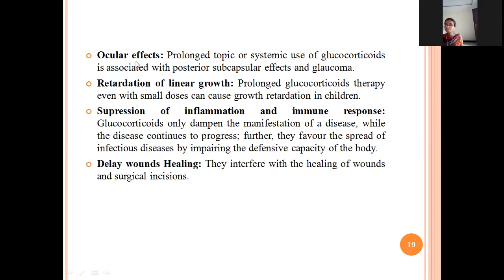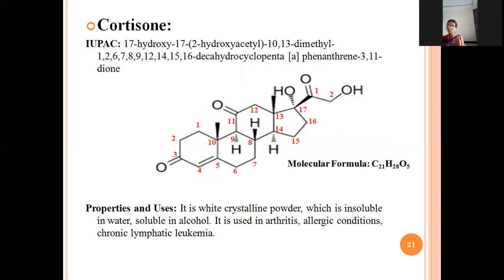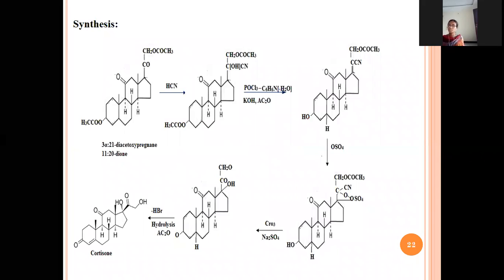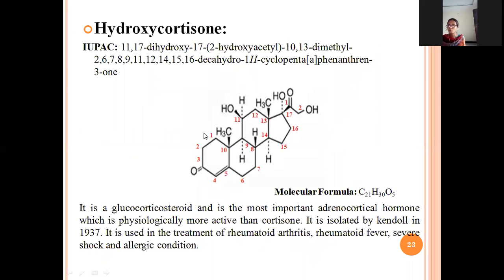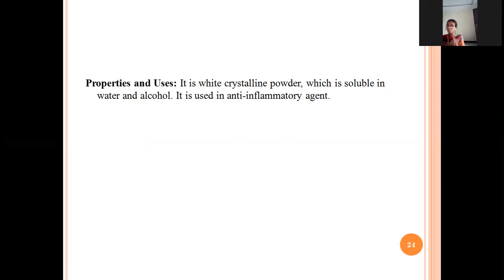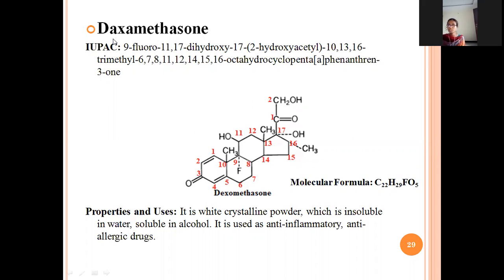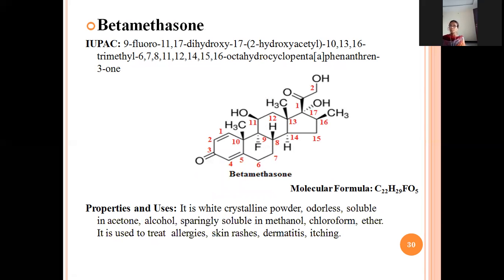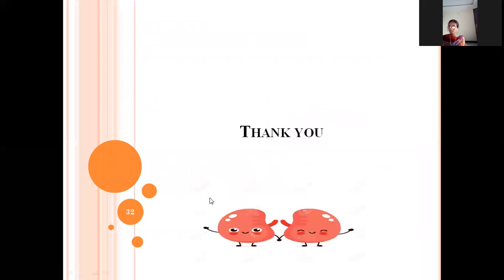4th UNIT CORTICOSTEROIDS Part 2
Introduction.
Types of  Corticosteroids
Biosynthesis of Corticosteroids
Biological Effects
Uses
Classification
Synthesis
Reference